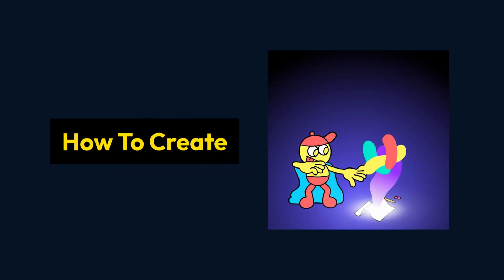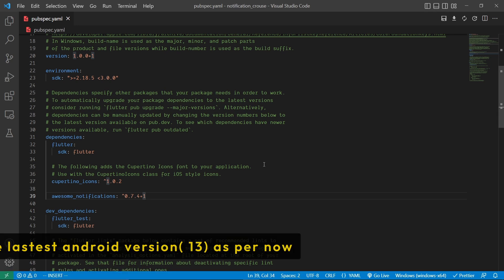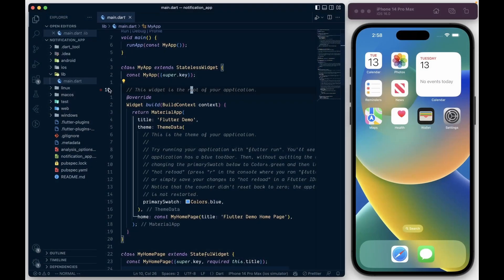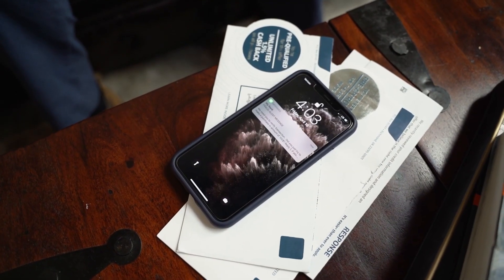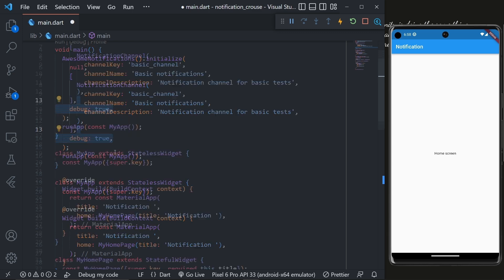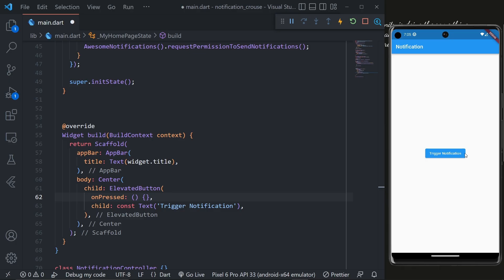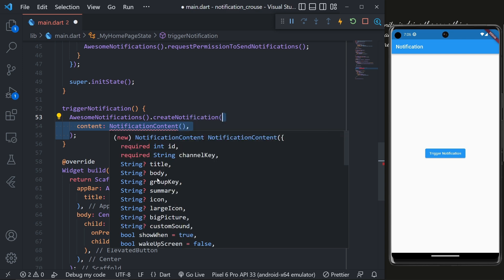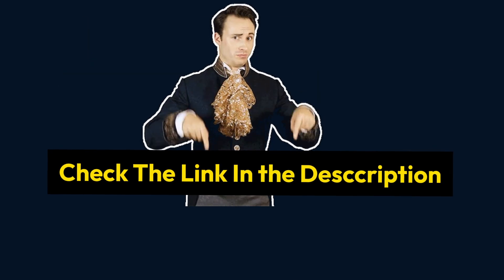How to add Notification in Flutter | 2023 | Awesome Notification Flutter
Wanna know more about notifications?

In this video, I'll be showing you how to easily add local notifications in your Flutter app for both iOS and Android. I'll be breaking down the process step-by-step, so even if you're new to Flutter or notifications, you'll be able to follow along.

I'll be covering everything from setting up the necessary packages to scheduling and customizing your notifications. By the end of the video, you'll have a solid understanding of how to implement local notifications in your own Flutter projects. So, whether you're a beginner or an experienced developer, this video is perfect for you.